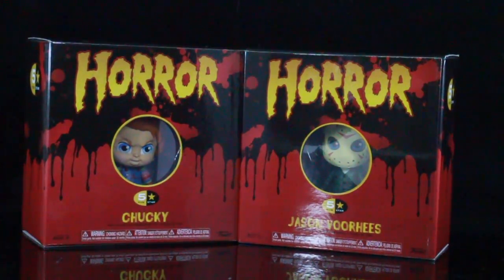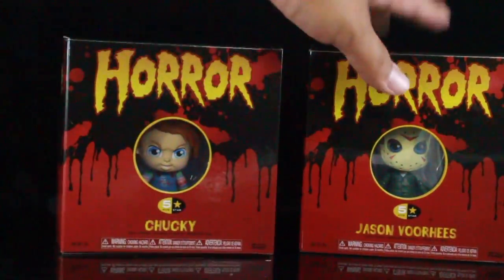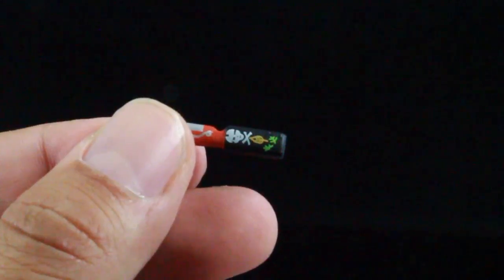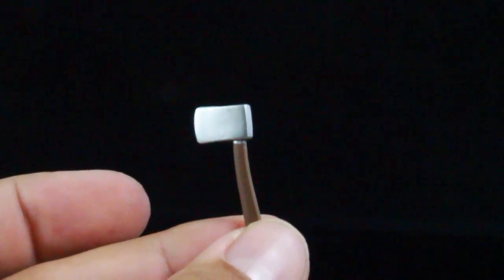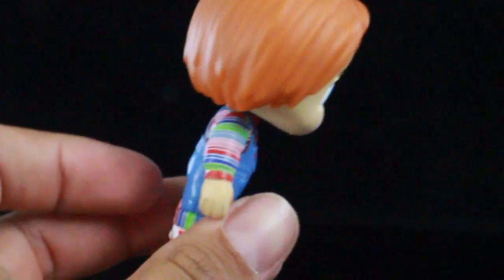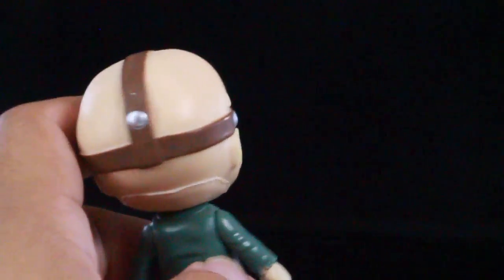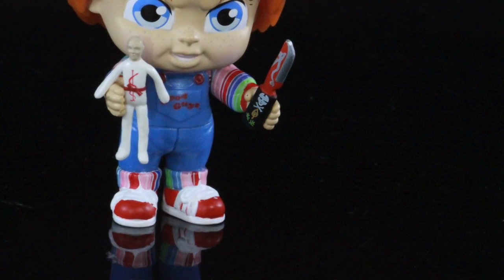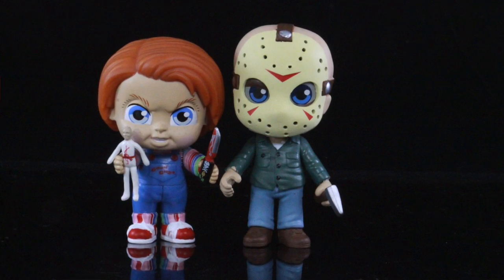FUNKO 5 Star Horror: Chucky and Jason Voorhees review